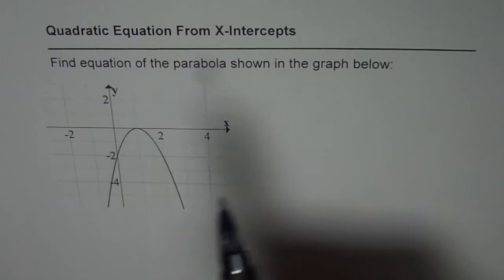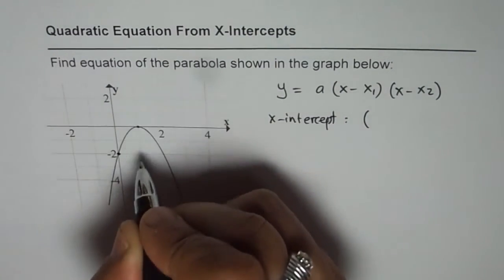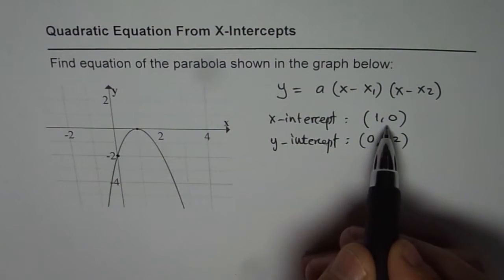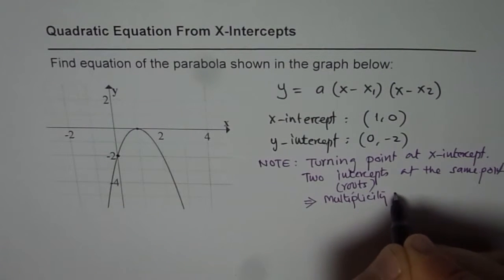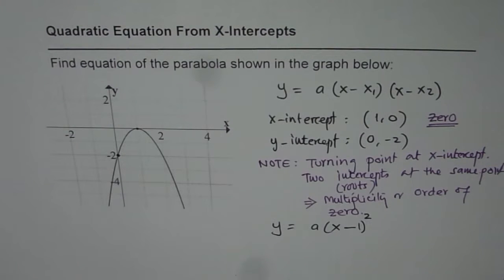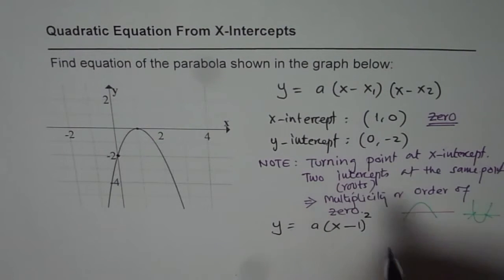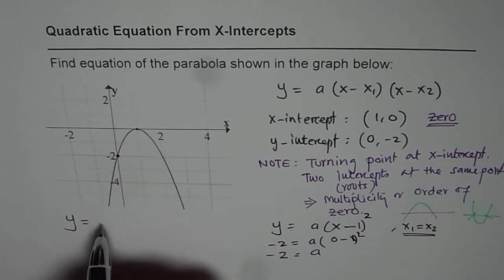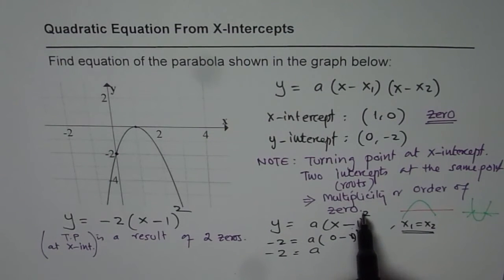Understand When X Intercept Can Have Two Zeros and Find Quadratic Equation